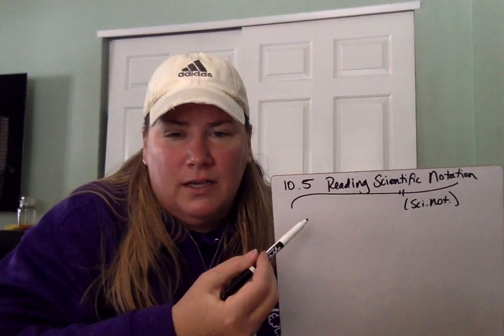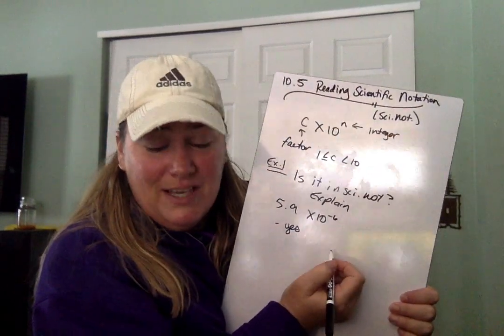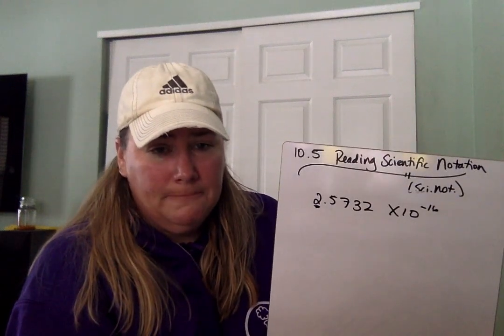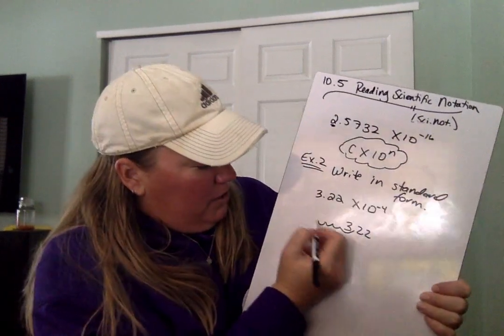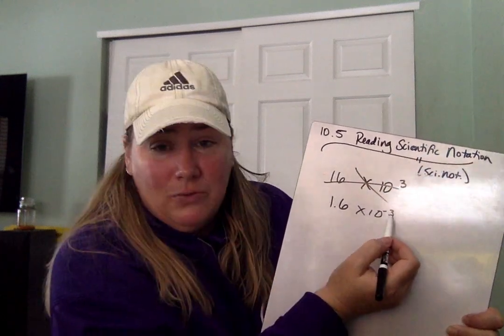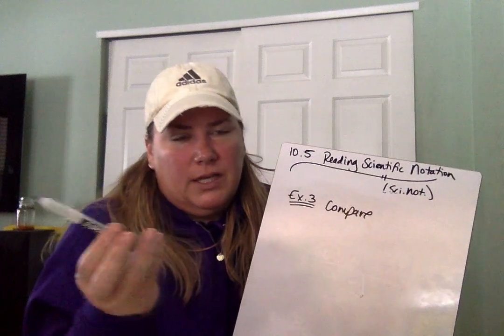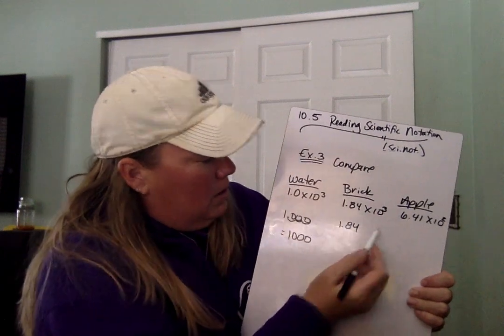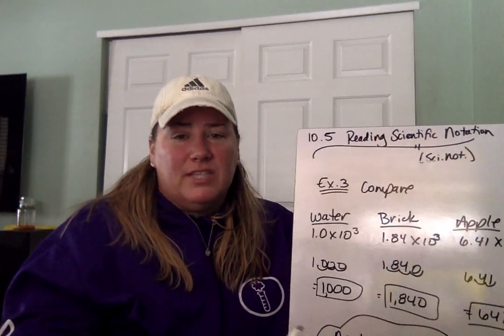10.5 Reading Scientific Notation